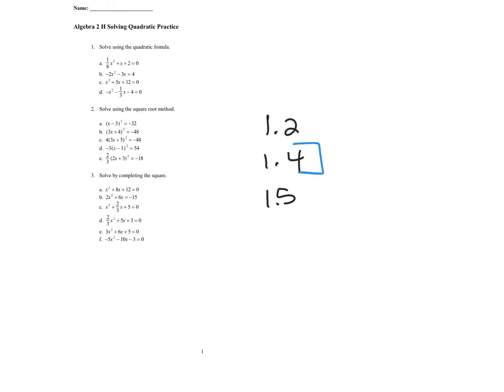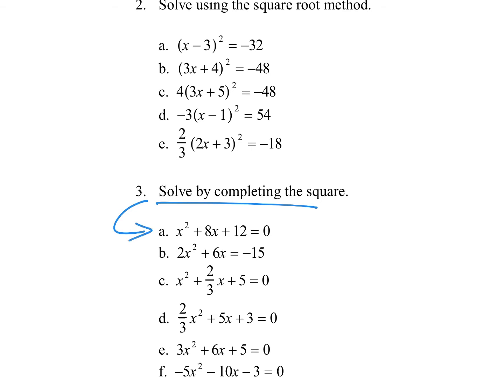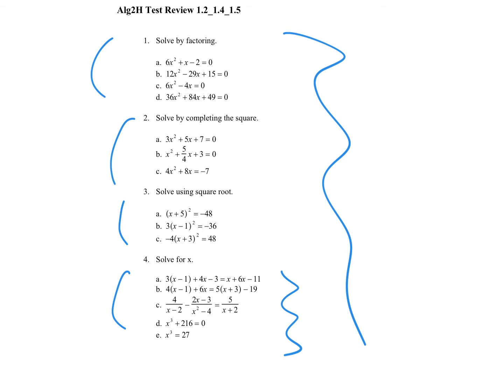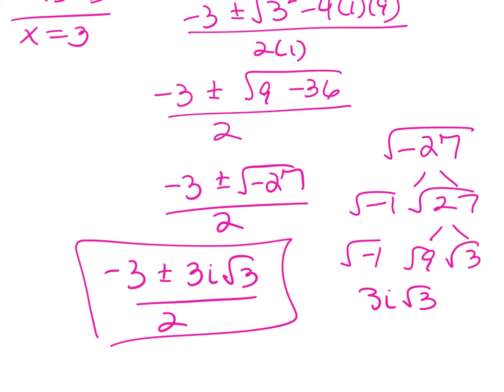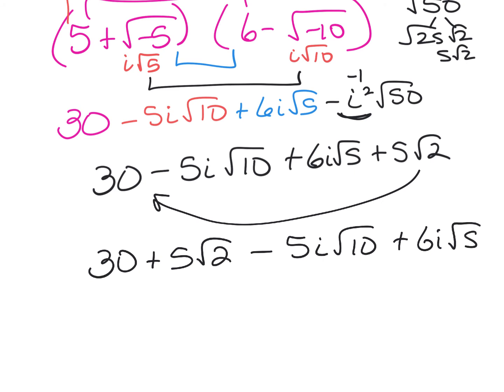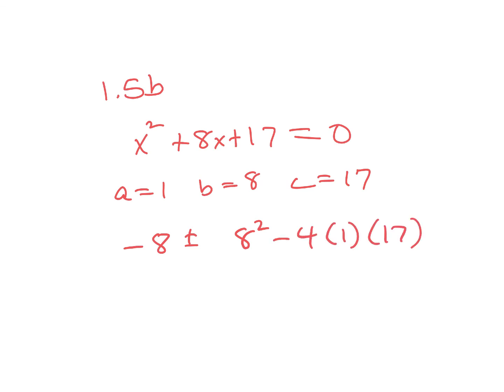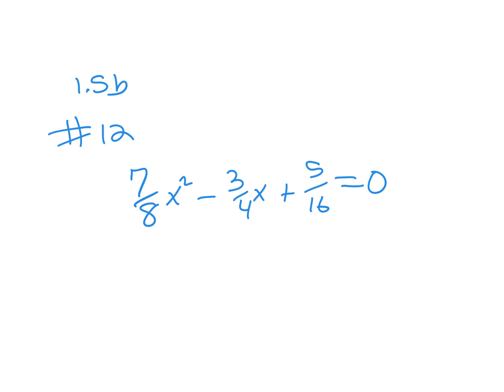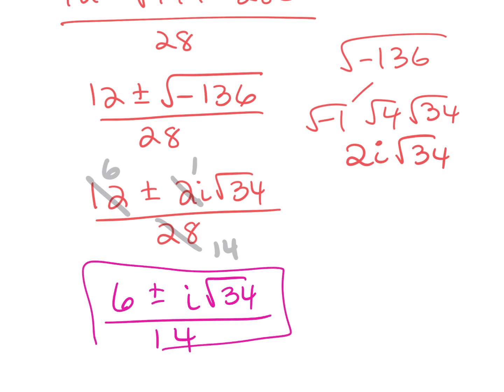10.6.21 Test Review 1.2, 1.4, 1.5.mp4